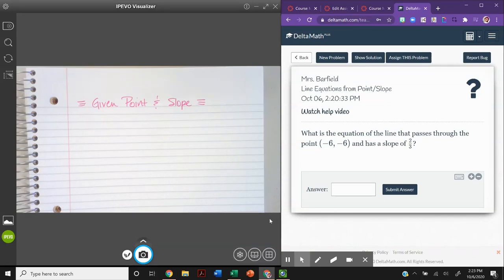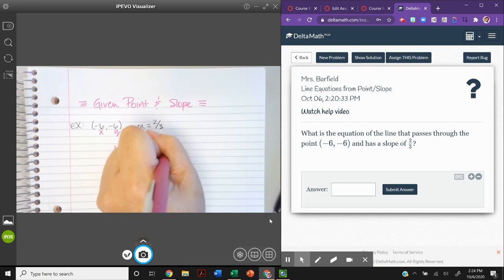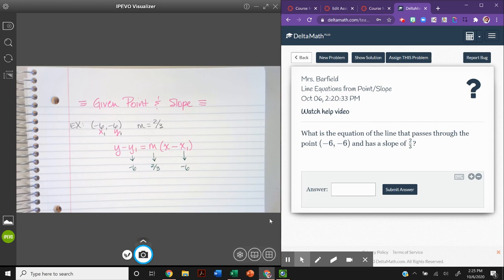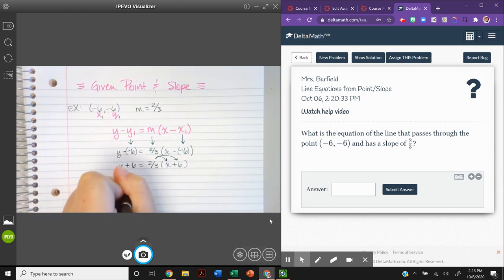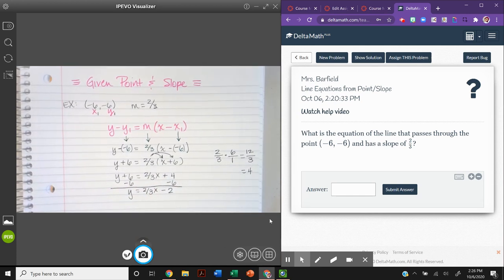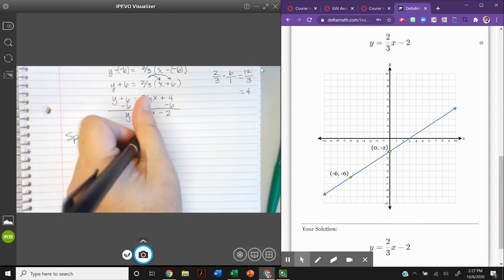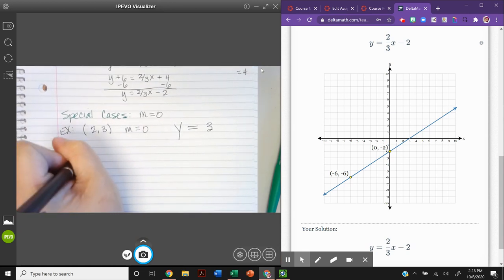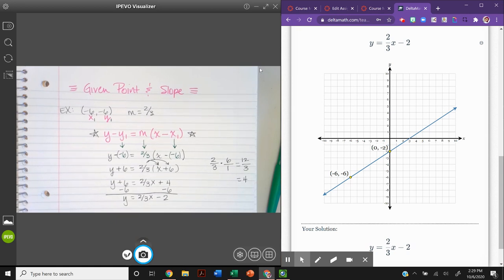M1: Review Writing Equations of Lines Part 1